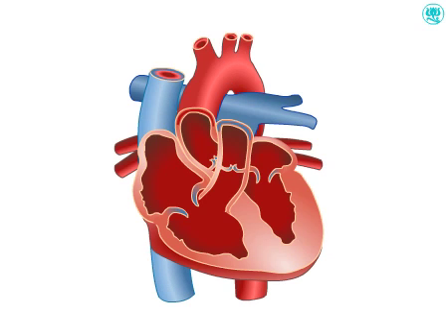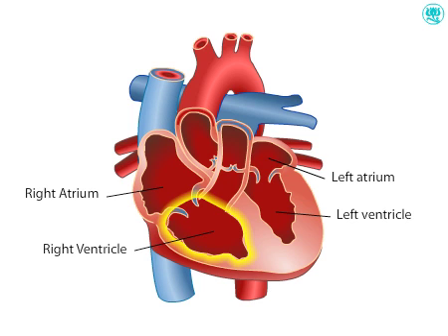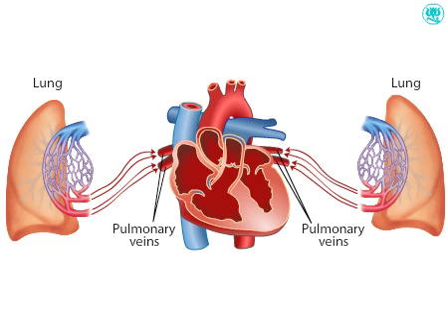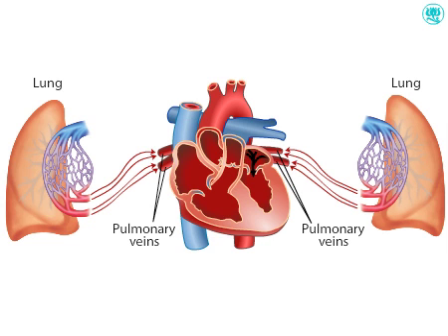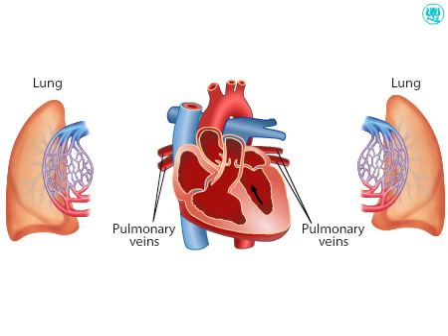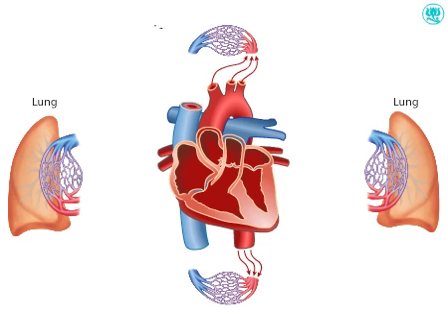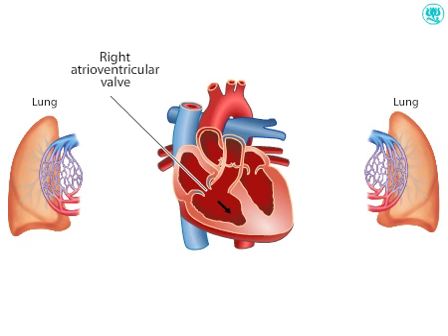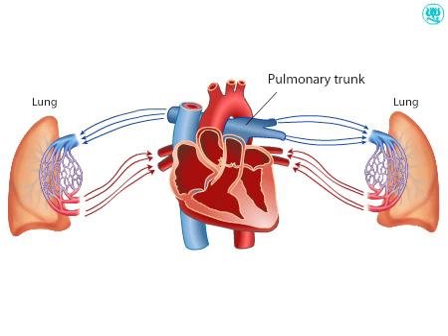humanheart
Blood Flow through the Human Heart

SOURCE: Alters & Alters, Biology: Understanding Life, First Edition, John Wiley & Sons, Inc.